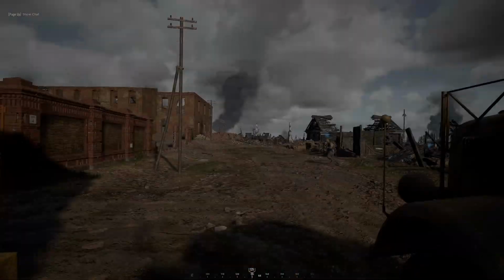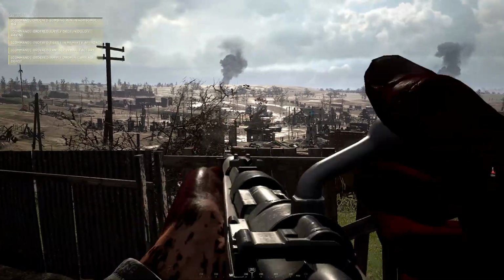HOW ARE THE MAPS? - HELL LET LOOSE UPDATE 10 REVIEW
How are the new SMDM, Kursk and Stalingrad maps? How well optimized are they? What's map design like? How is infantry versus Tanking gameplay?

This is Part 1 of my Update 10 review for Hell Let Loose taking a close look at the maps, and whether they were worth the wait!

Every new update promises to bring new and improved gameplay, new maps, new experiences and generally they do deliver and Update 10 is no exception. The Eastern Front comes with fantastic looking maps that enable both highly engaging tank warfare and intense infantry gunfighting.

I hope you enjoy the video guys, drop a comment below with any thoughts, questions and suggestions and of course please like if you did enjoy it and subscribe to the channel if you'd like to see more!

If you are interested in joining a community in Hell Let Loose 2021 than check out the 82nd website at 82nd.gg and join us on Discord! Including my Hell Let Loose Beginners Guide!

► What do you think of Update 10 so far? ◄